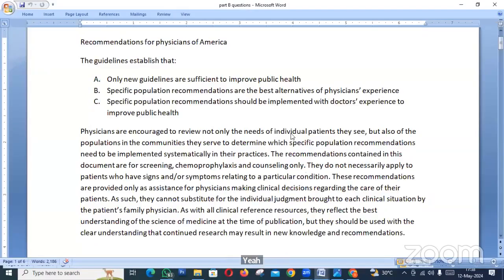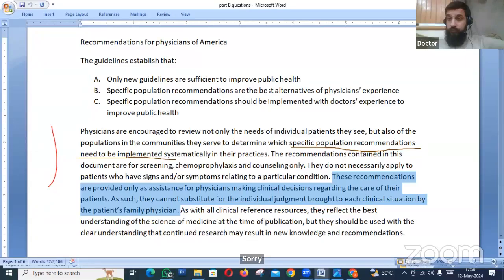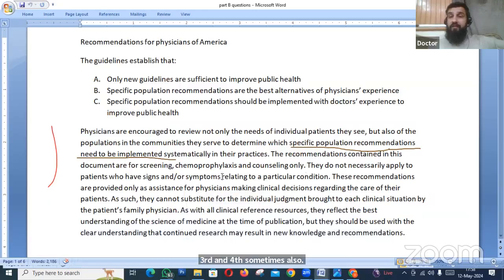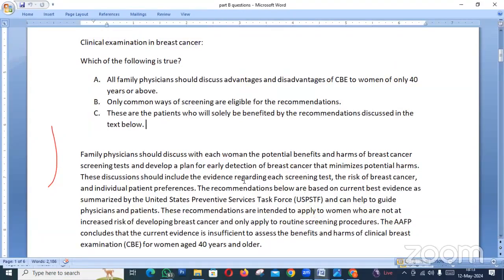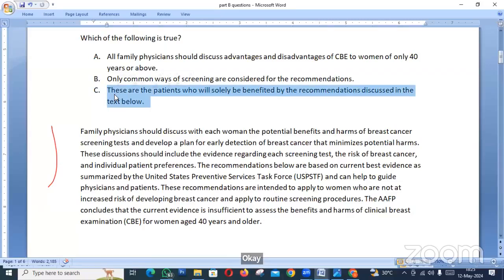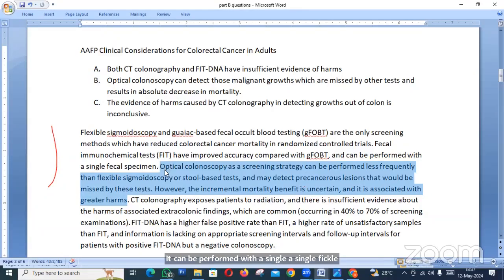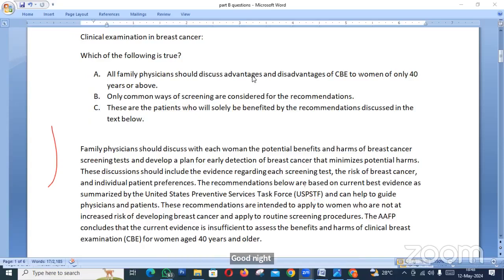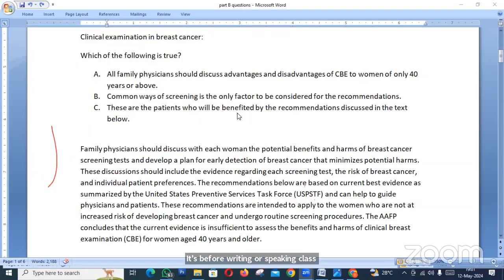OET reading tips | OET reading part B | OET reading part C | OET reading medicine | OET reading nurs